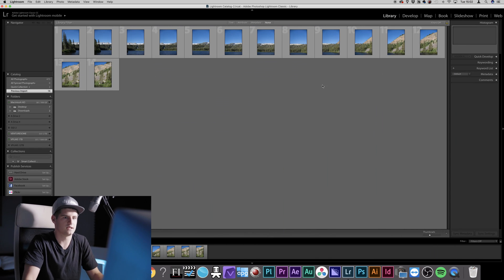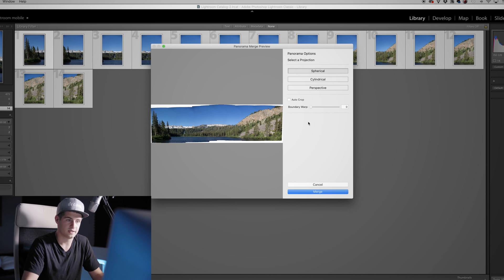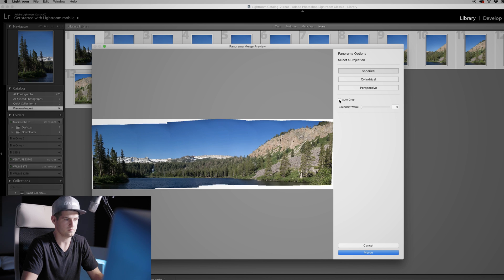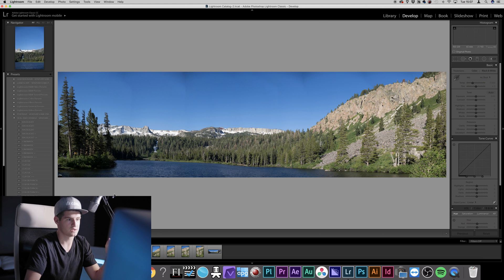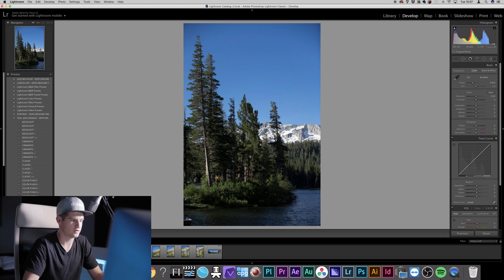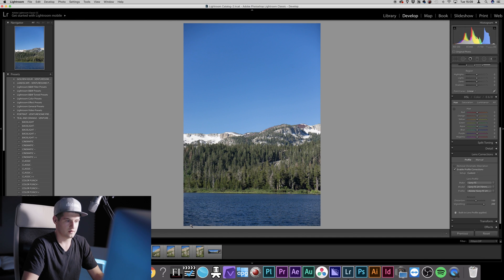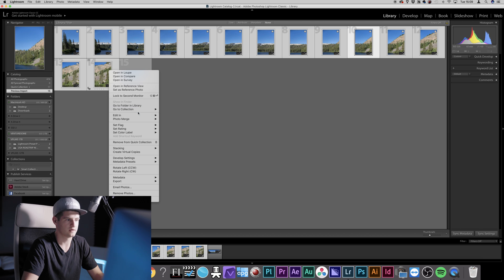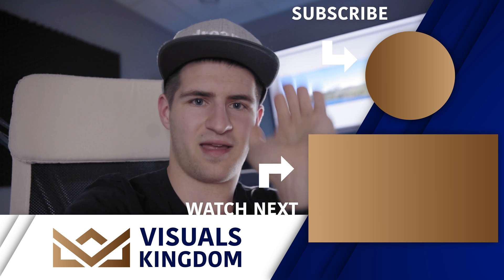HOW TO MAKE A PANORAMA IN LIGHTROOM CC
In this video I show you how to create a panorama image using Lightroom CC. It's actually fairly easy and I show you how to deal with problems

When you go out to shoot a panorama, always keep in mind that you need portrait shots to make a horizontal panorama and you need landscape shots to create a vertical panorama. It's also helpful when you use a neutral lens like a 50mm for example. If you go to wide, you'll get a distortion and it won't stitch the panorama very well.